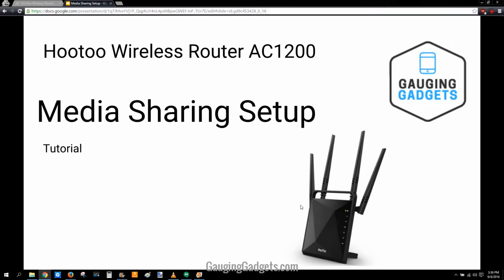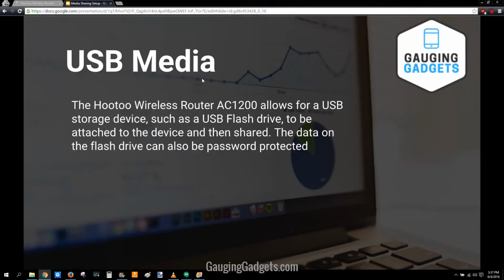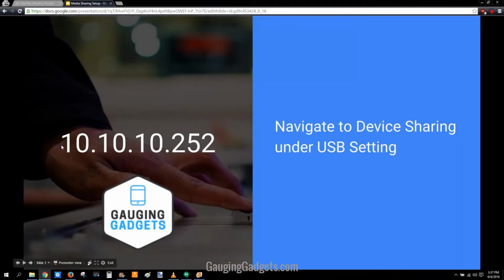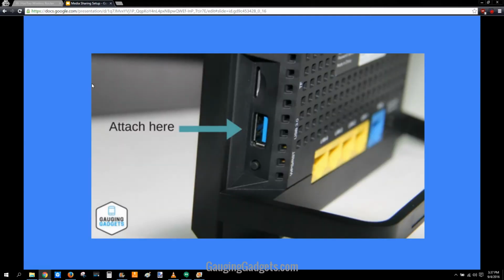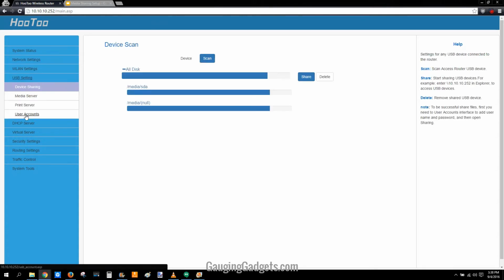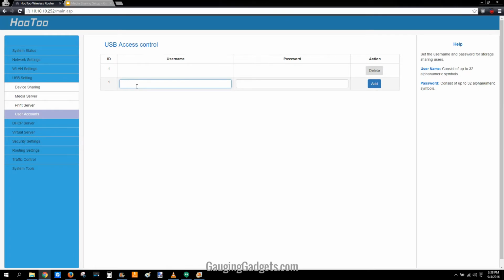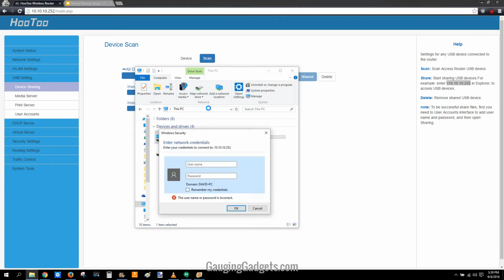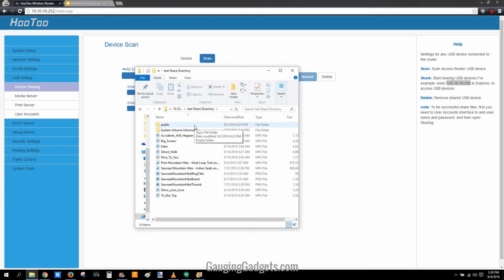HooToo Wireless Router AC1200 USB Media Setup - Device Sharing Tutorial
Looking to share Movies, TV shows, or Music on your home WiFi network? In this video I show you how to correctly configure your HooToo Wireless Router AC1200 HT-ND001 to share USB media and data. We go through the configuration and I even show you a demo.

First access the administration screen in your web browser:

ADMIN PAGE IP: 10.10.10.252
Default Password: admin

Edit the settings on the following pages:
 - User Accounts under USB Setting
 - Device Sharing under USB Setting

Once you have configured the user accounted and shared the USB drive try to access \\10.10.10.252 in Explorer. This will prompt you to enter the username and password you configured. After entering your credentials you will have access to the media on the USB drive.

If your USB Media is not accessible, try power cycling the HooToo Wireless Router AC1200 HT-ND001. Please leave any questions in the comments, I am happy to help!